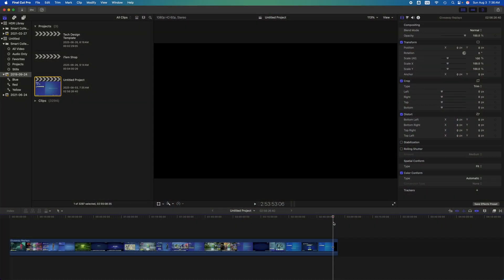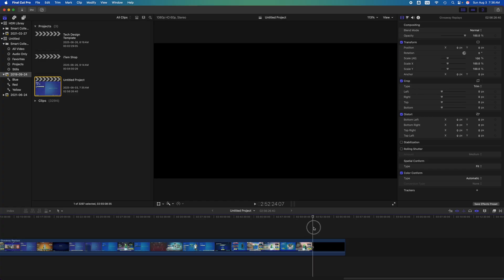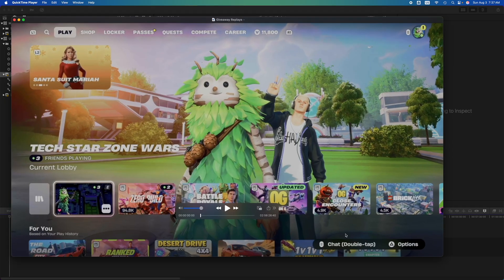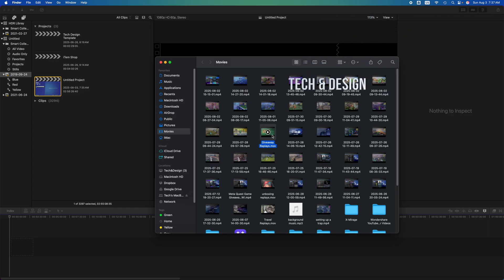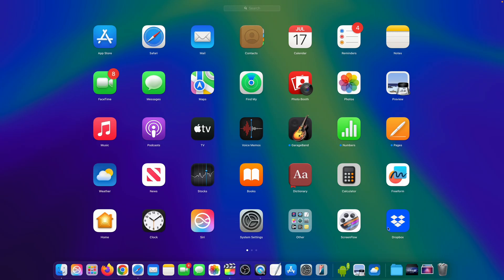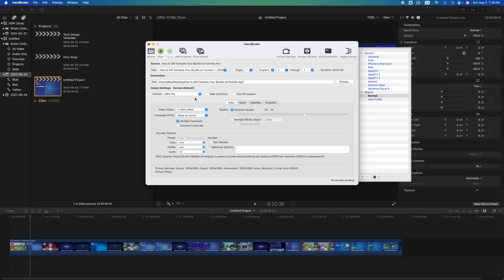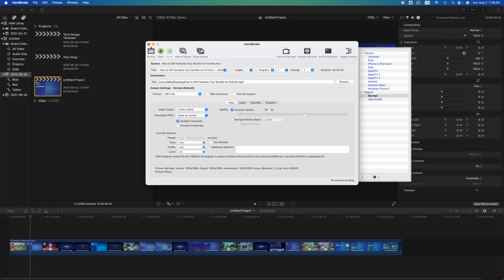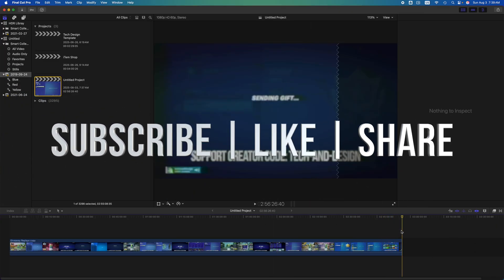Imported Video Turns Black in Final Cut Pro - Quick Easy Fix